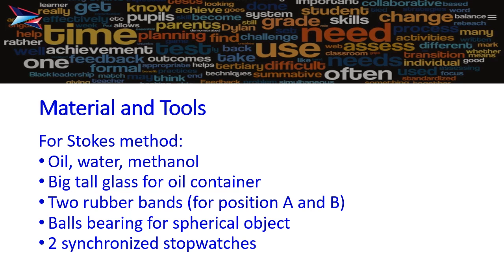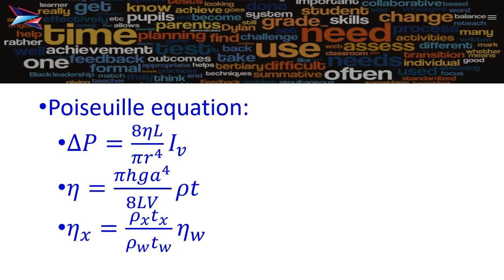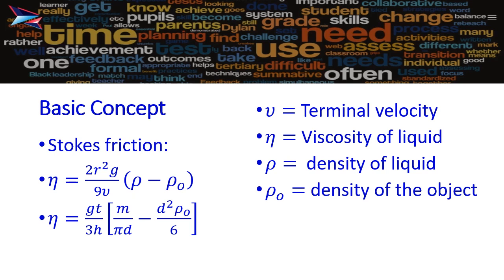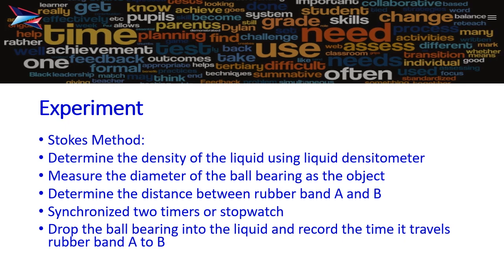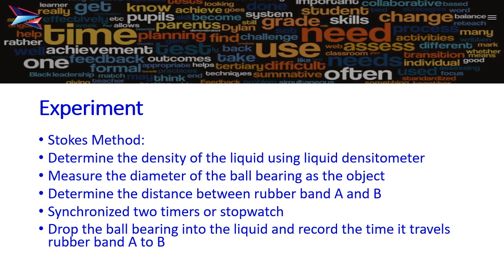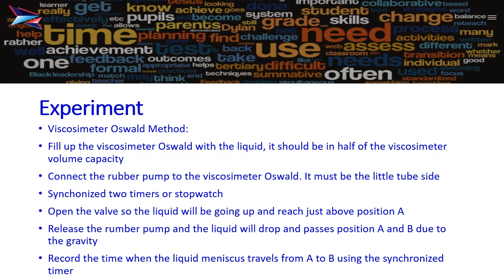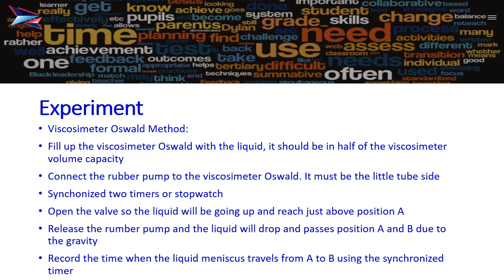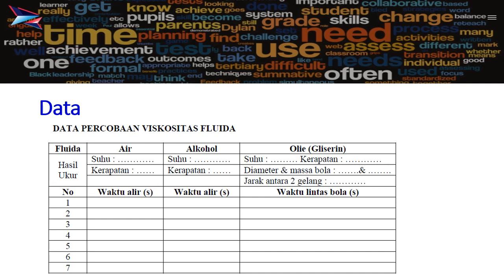Experiment 7 : Viscosity of Liquid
This video is containing about Viscosity of Liquid. The student will see how to measure the viscosity of liquid using stokes method for large viscosity and oswald viscosimeter for low viscosity.